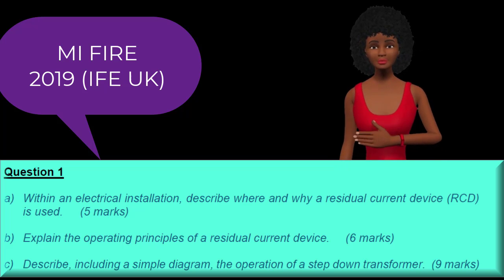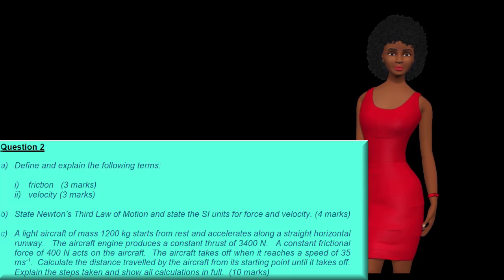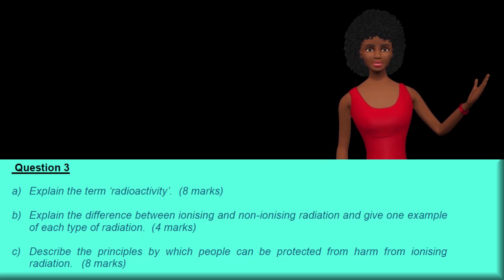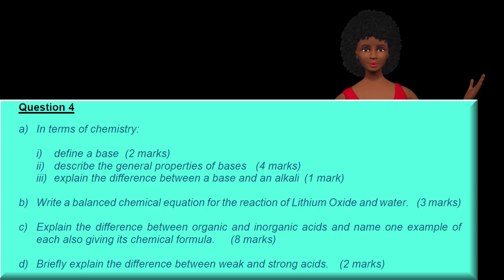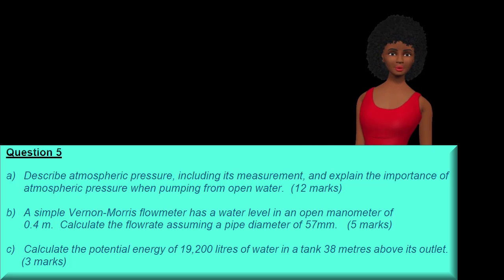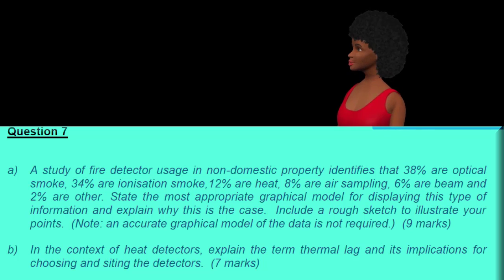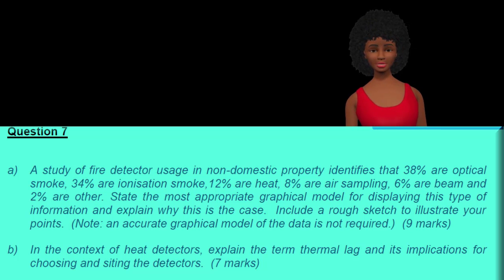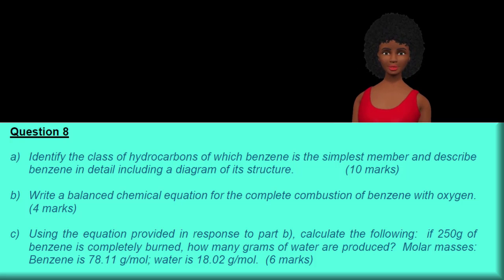MI FIRE IFE UK SOLVED PAPER 2019 (Fire Engineering Science)safety Warriors#grade I solved paper#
JOIN SAFETY WARRIORS FOR GRADE  I FIRE AND MI FIRE COACHING